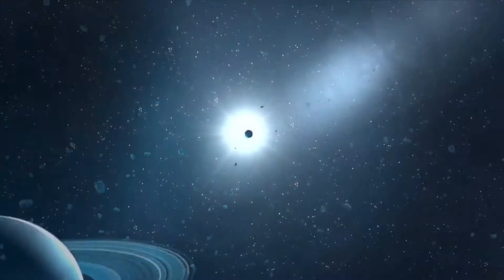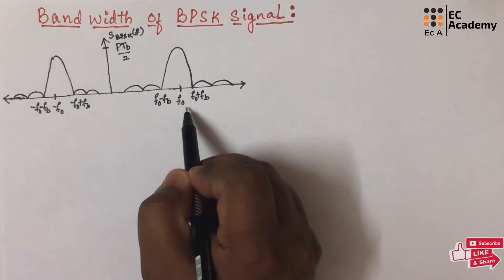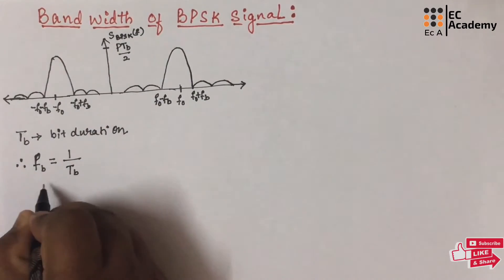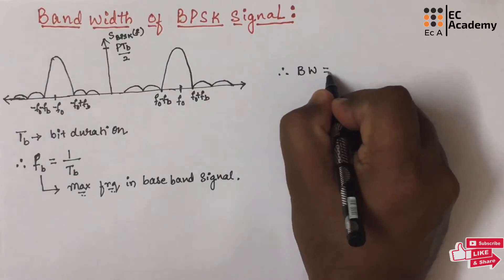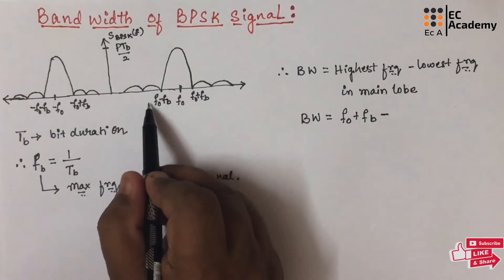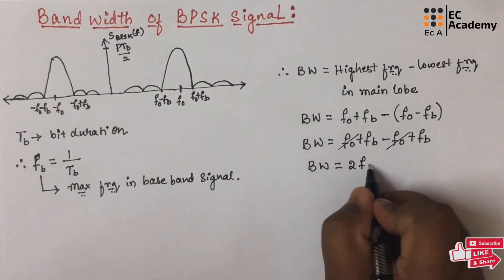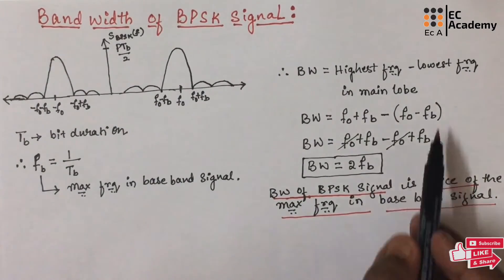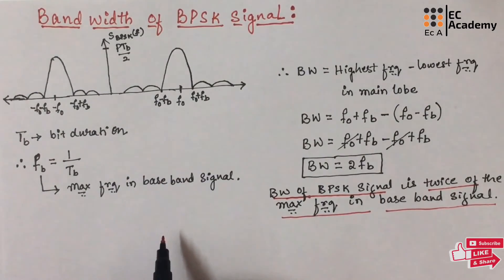DC#31 Bandwidth of BPSK Signal || EC Academy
In this lecture we will understand the Bandwidth of BPSK Signal in Digital communication.